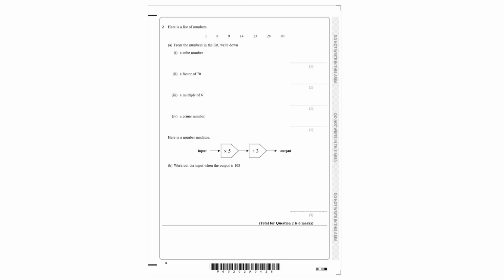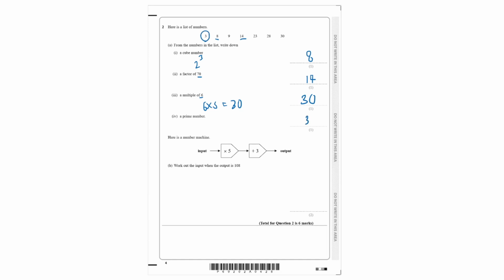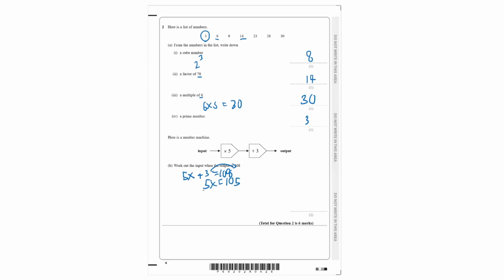Q2 2F (Jan-2022)